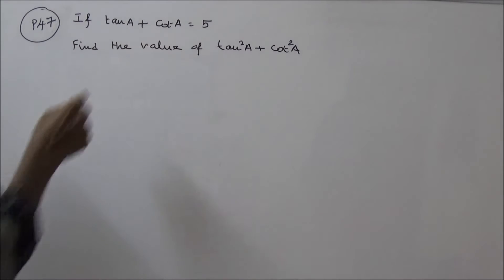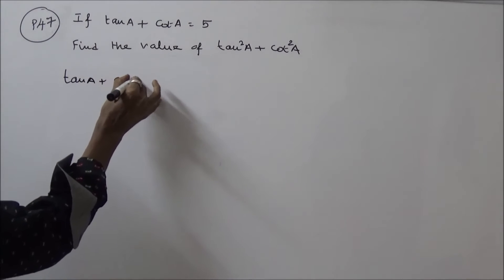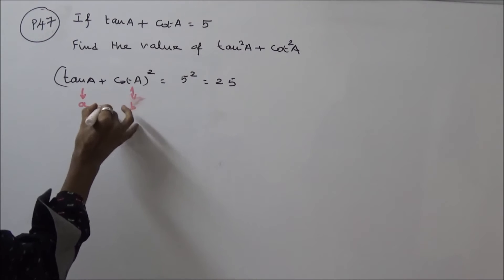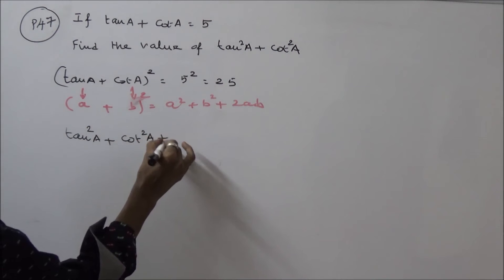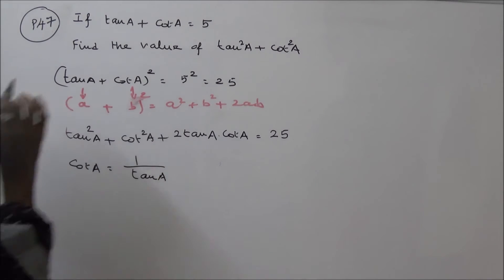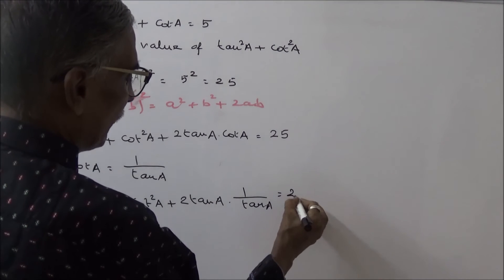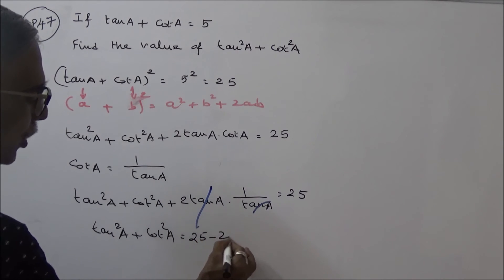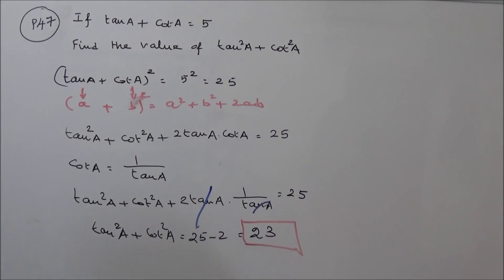TRIGONOMETRY - PART - 20 - TRIGONOMETRICAL RATIOS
ICSE MATHS CLASS 9 – PAGE -294
EXERCISE – 22(B) – PROBLEM – 11
If tan A + cot A = 5
Find the value of tan^2 A + cot^2 A